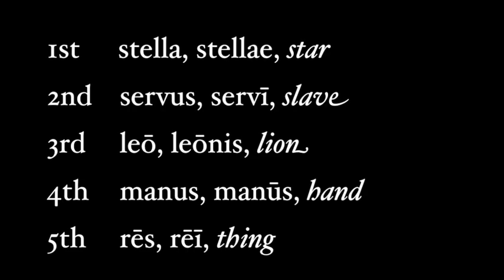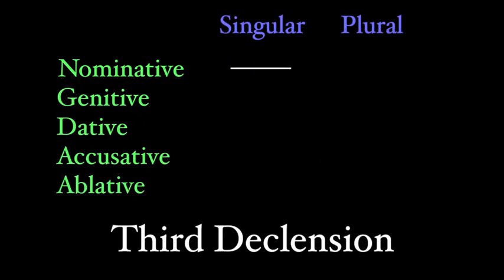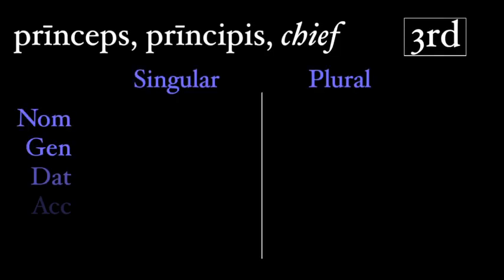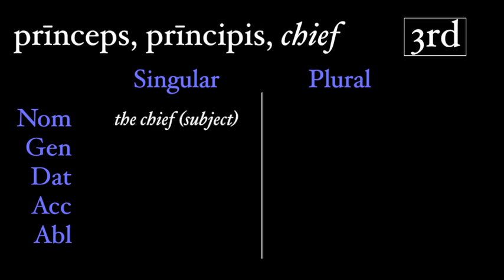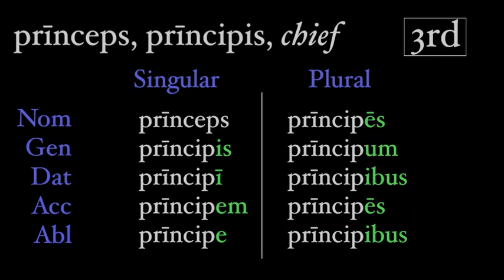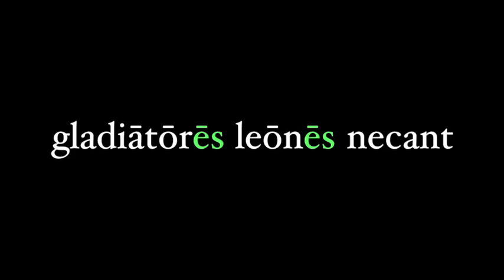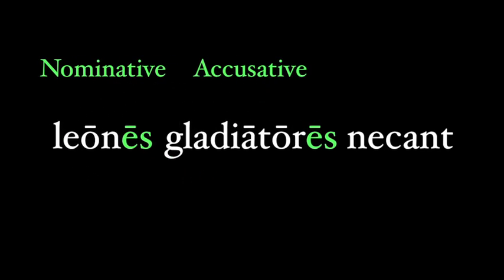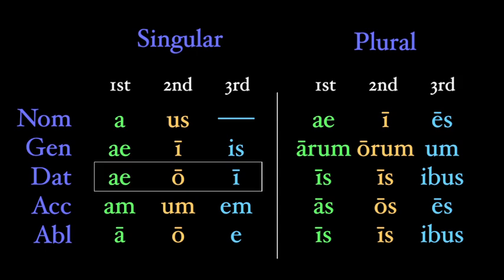The Third Declension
The third declension has many of the most interesting Latin words.  This video covers the declension of third declension nouns in the masculine and feminine genders, how they are translated, and other peculiar features of this fascinating grammatical group.